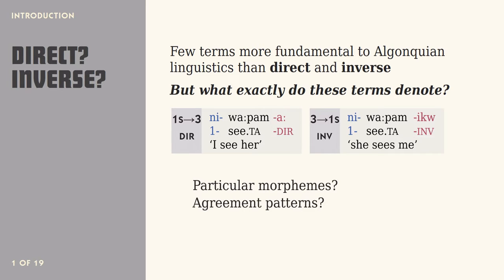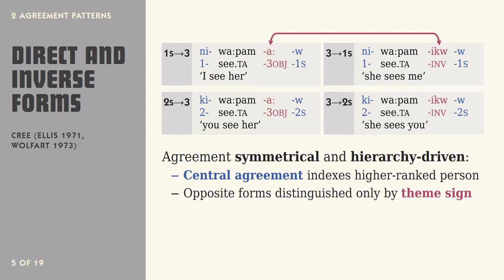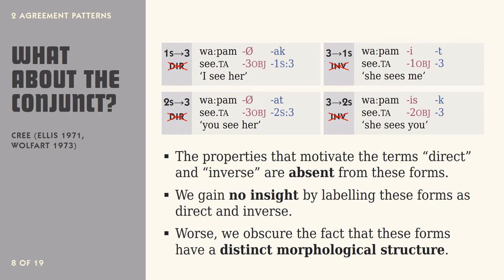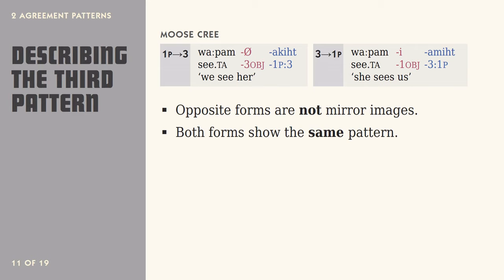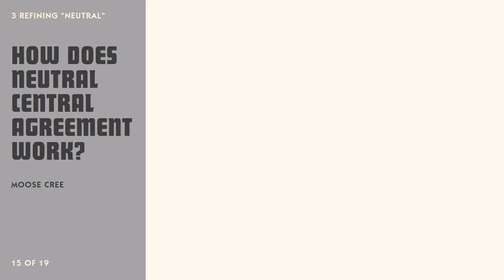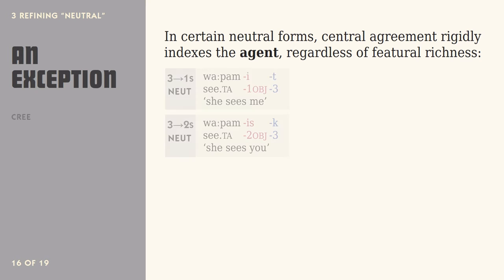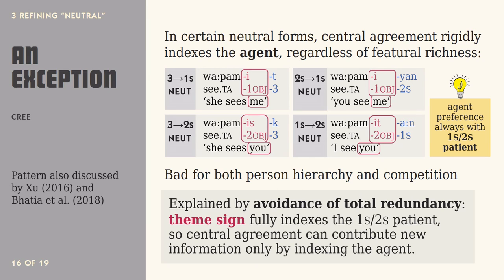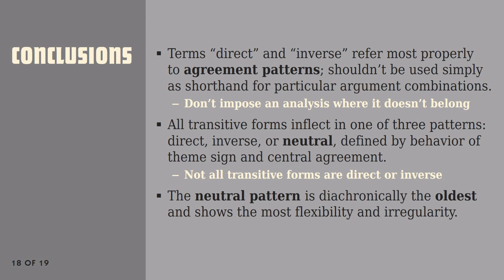Oxford 2020 52nd Algonquian Conference presentation